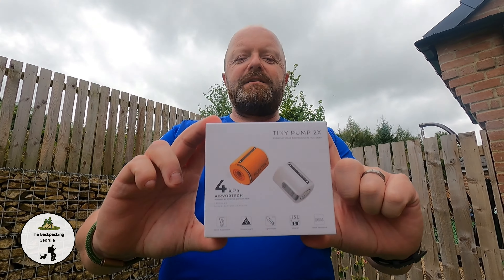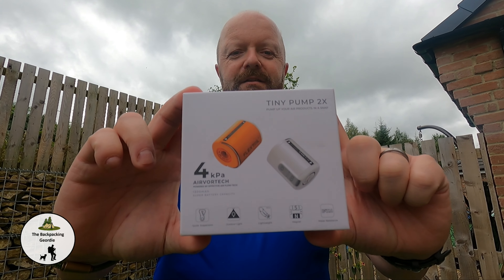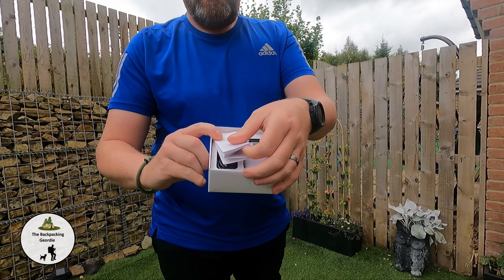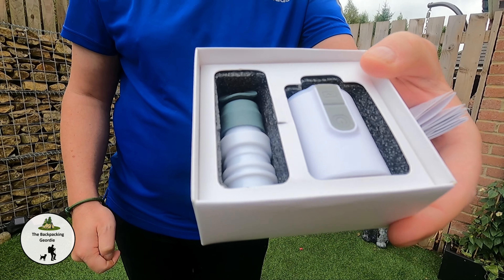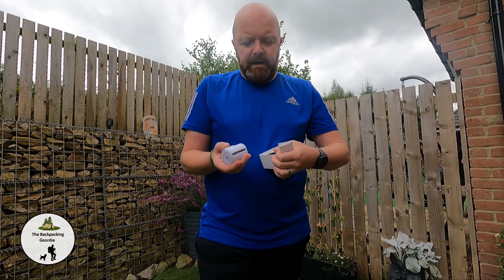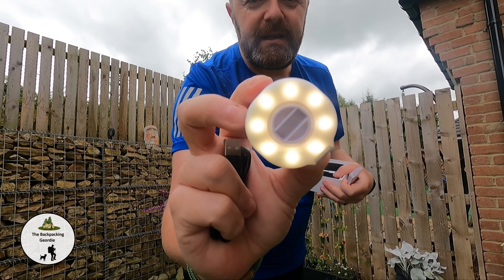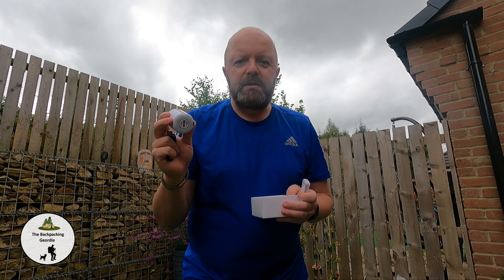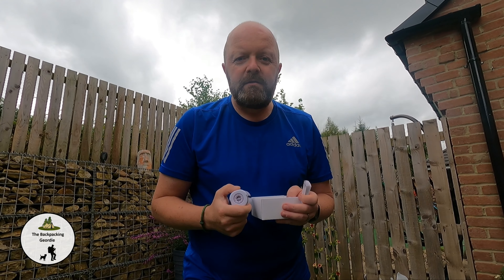5000 Subscriber GIVEAWAY !!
Hi everyone, its time for a giveaway to celebrate the channel's latest milestone of four Thousand Subscribers on the channel.

To enter you must:
2, Like the video by giving it a thumbs up
3, Add a comment on the video including KYLO in the sentence

Good luck everyone and i will announce the winner in around two weeks.